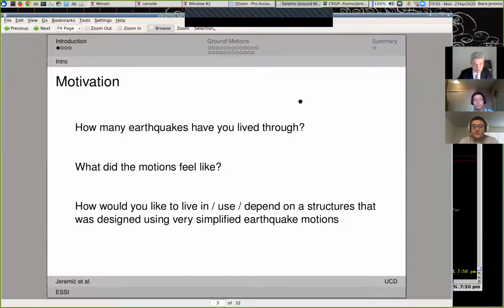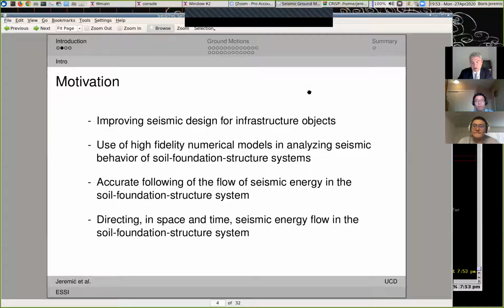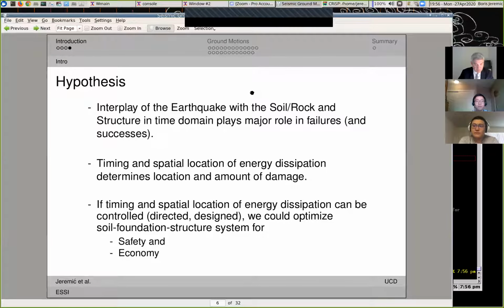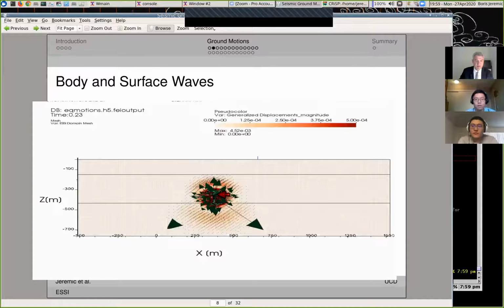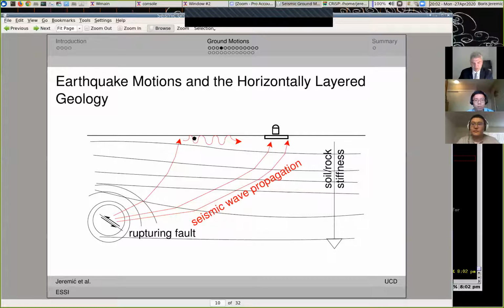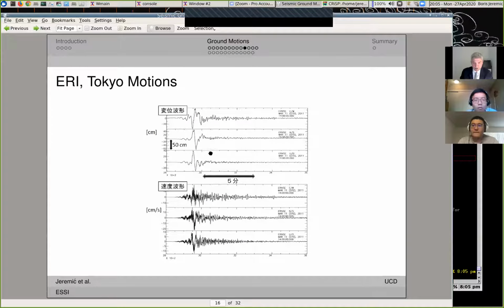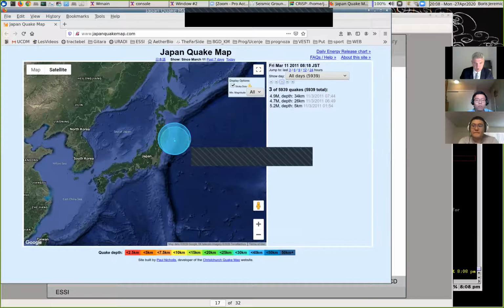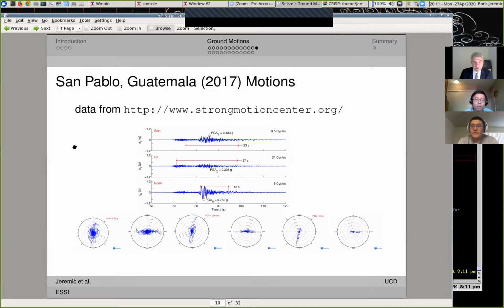Jeremic et al on Earthquakes